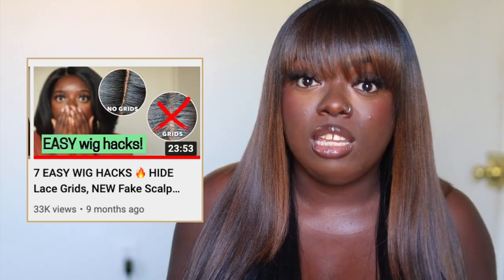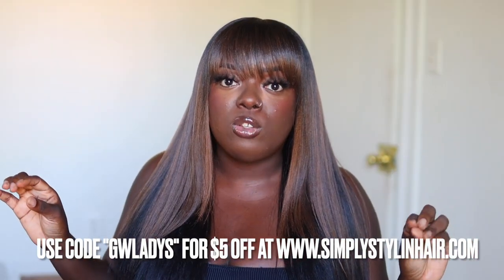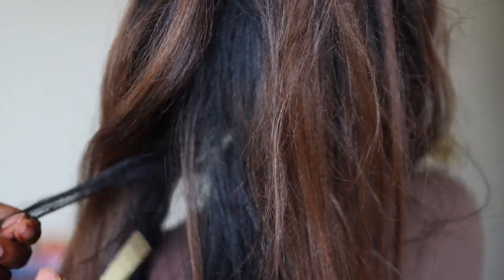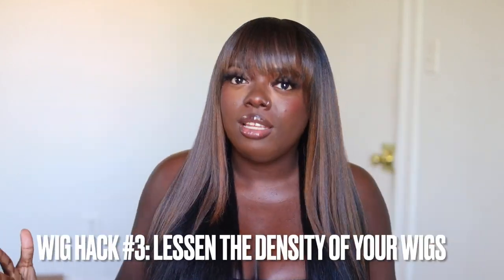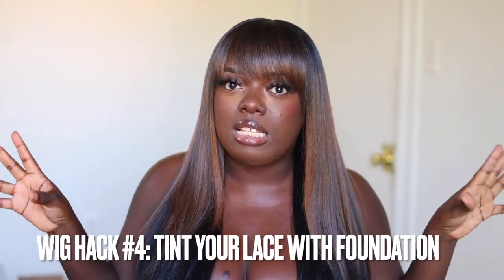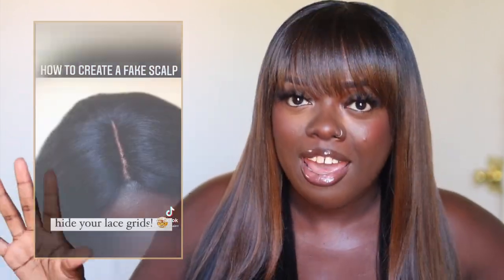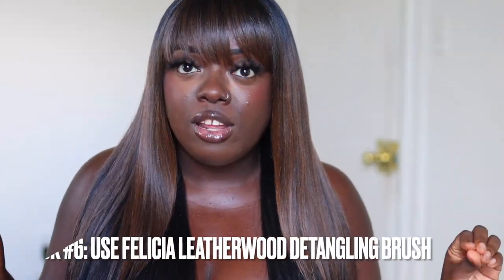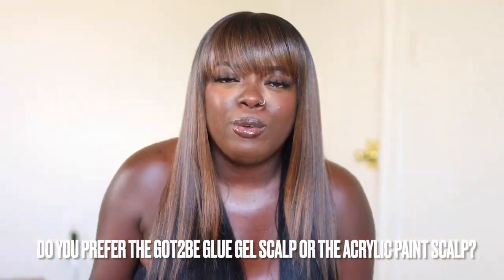7 EASY WIG HACKS, PT. 2! HIDE Lace Grids With PAINT?! Newbies, Take Notes! | ft. Simply Stylin'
▶ Bang Wig (Freetress "Brisa" is discontinued!
▶ Sensationnel "Butta Lace 22"
▶ Outre "Neesha 204"
▶ Sensationnel "Alpha Woman"

0:00 | Intro
0:57 | Wig Hack #1
3:52 | Wig Hack #2
9:40 | Wig Hack #3
12:16 | NEW blow dryer brush! I like!
13:30 | Wig Hack #4
15:45 | Wig Hack #5
18:45 | Wig Hack #6
20:39 | Wig Hack #7

▷ Blow Dryer Brush (Infiniti Pro by Conair)
▷ Blow Dryer Brush (Revlon One-Step)
▷ Acrylic Paint (bark brown)
▷ Acrylic Paint (camel)
▷ Felicia Leatherwood Detangling Brush
▷ Pink Mini Detangling Brush
▷ Maybelline Fit Me Pressed Powder
▷ Mannequin Head
▷ Rat Tail Comb
▷ T Pins (to hold wig in place on mannequin)

Love Always,
Gwladys